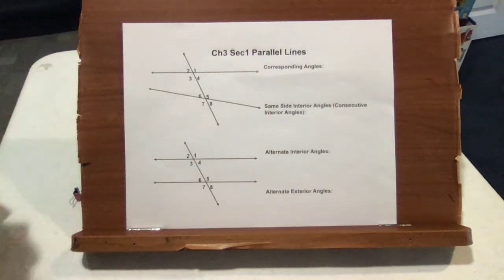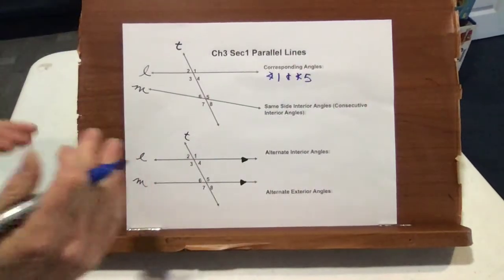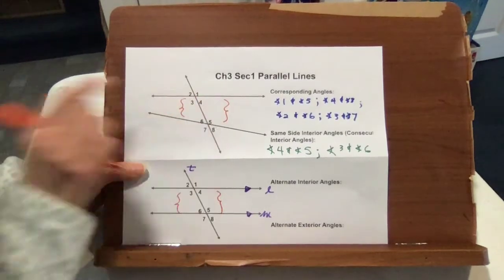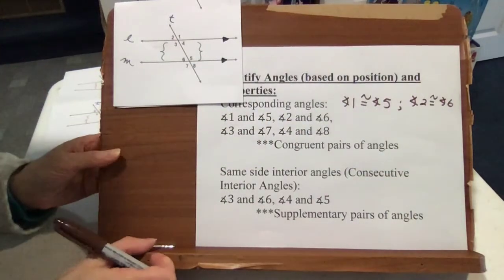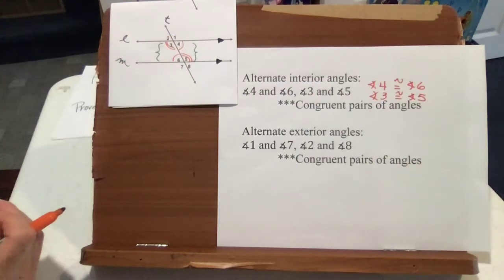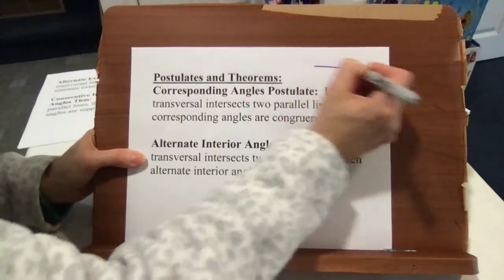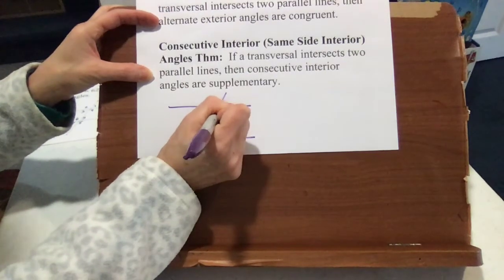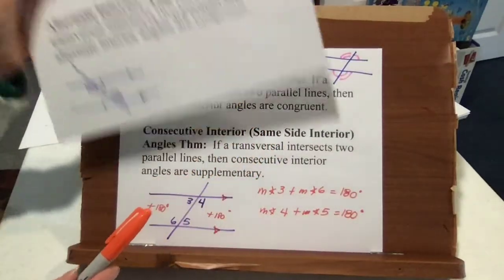Parallel & Transversal Lines and Their Angle Pairs Lesson